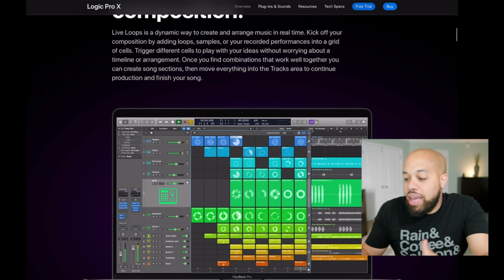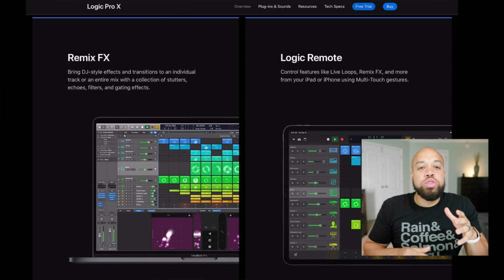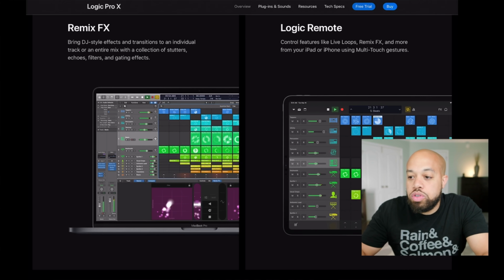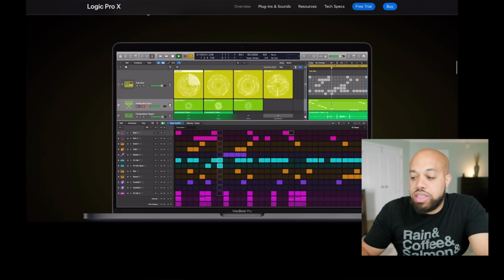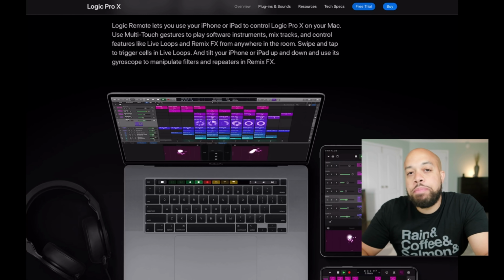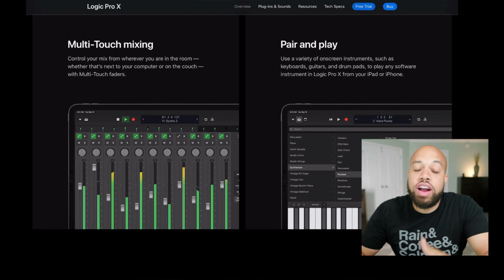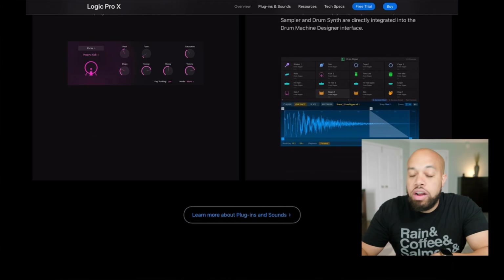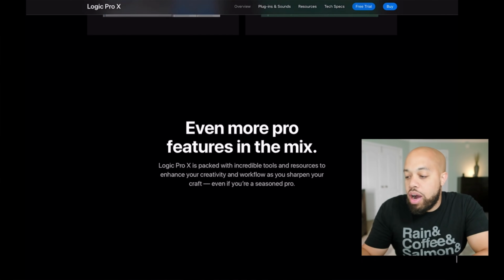LOGIC PRO X on the IPAD??? WE’RE GETTING CLOSER with LOGIC 10.5!!! 🙏🏼🙌🏼🙏🏼👍🏼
Here’s my thoughts on LogicProX 10.5 and how this might change everything for mobilemusicmakers 👏🏼👏🏼👏🏼 ... Will we see Logic for iOS soon??